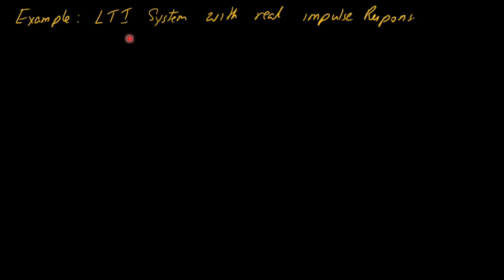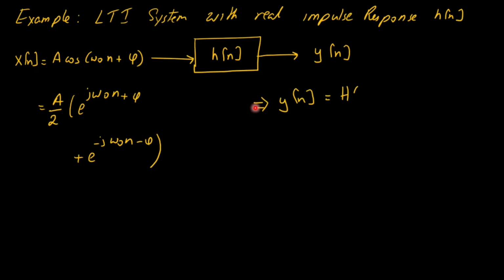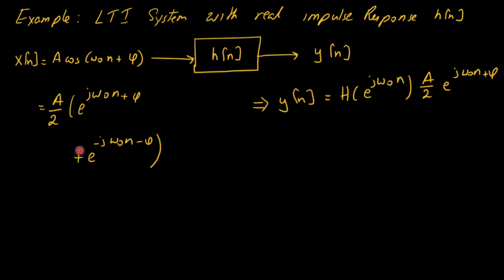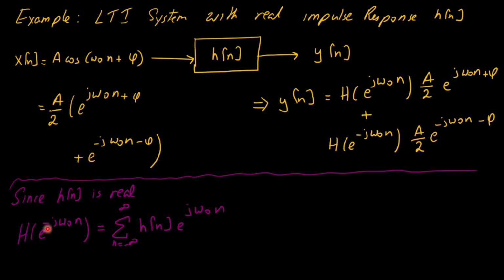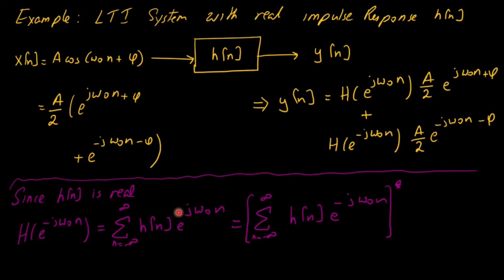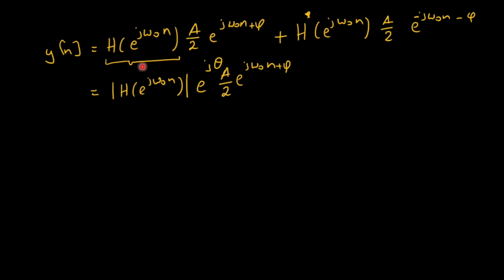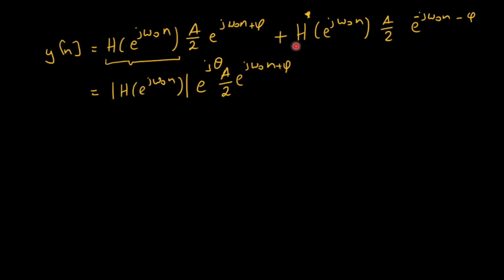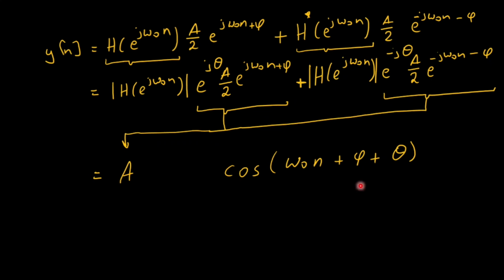DSP Calculating output with impulse and cos function input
A solved example of discrete time signals and system in digital signal processing for LTI real impulse response and cos function input is given in this video. A detailed derivation of dtft based frequency response is provided.

The content of this video is primarily based on the following references.
1. Discrete-Time Signal Processing by Alan V. Oppenheim, Ronald  W. Schafer, with John R. Buck. 3rd edition, Prentice Hall, 2010.